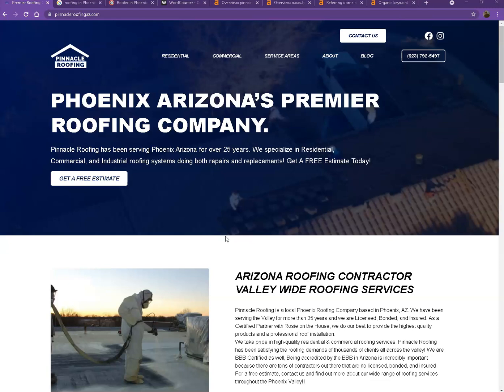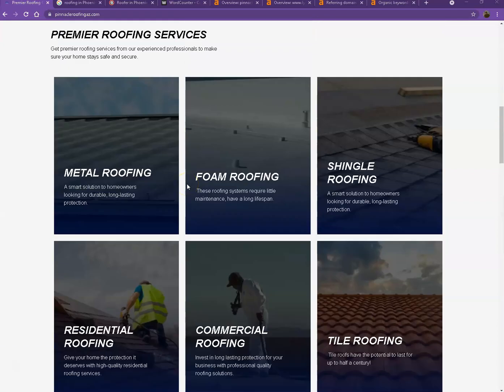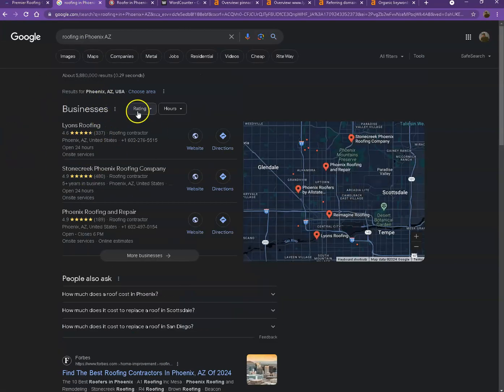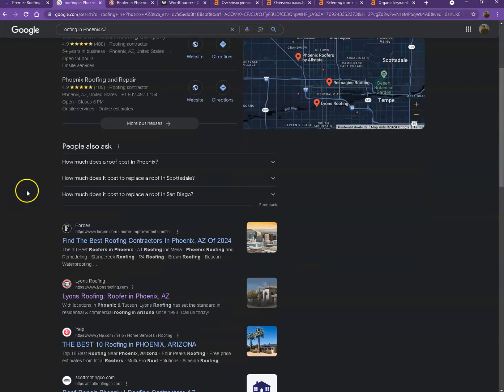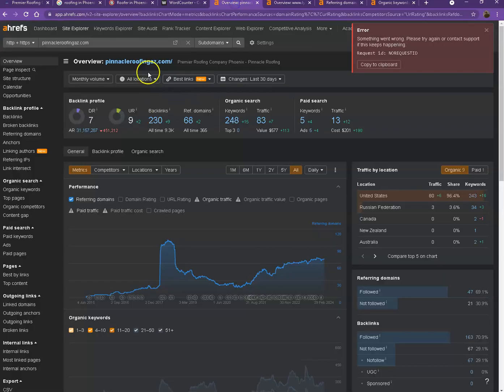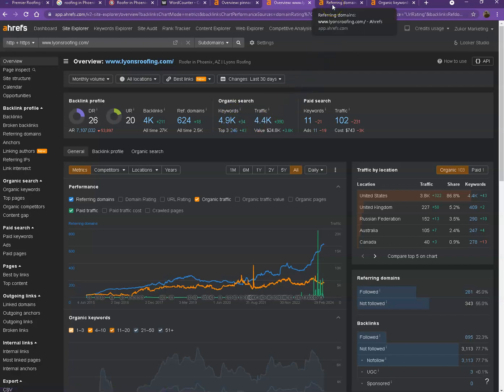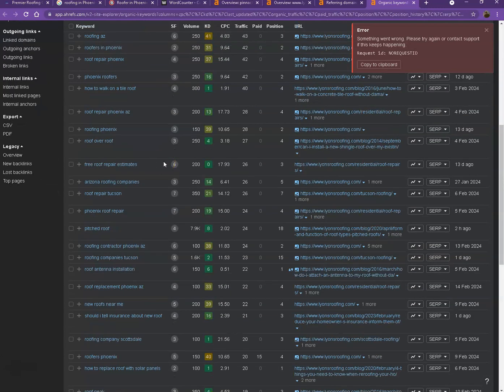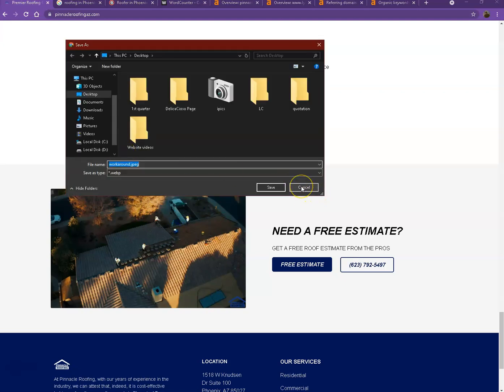Website Analysis Video for Pinnacle Roofing